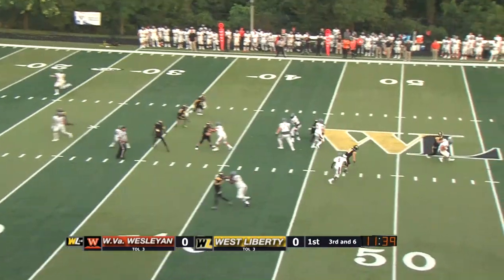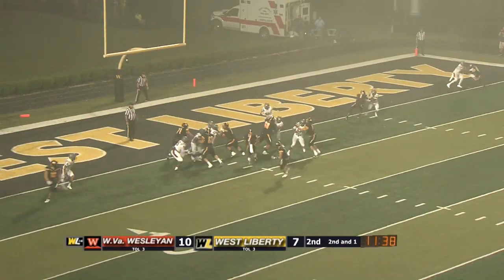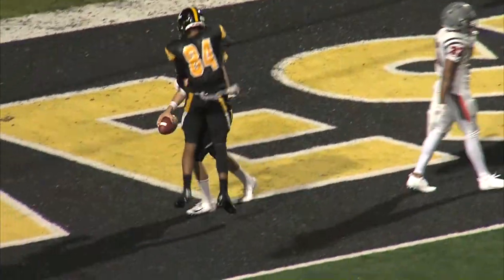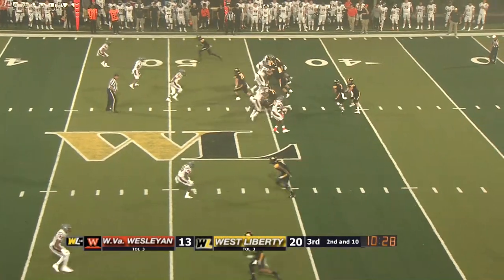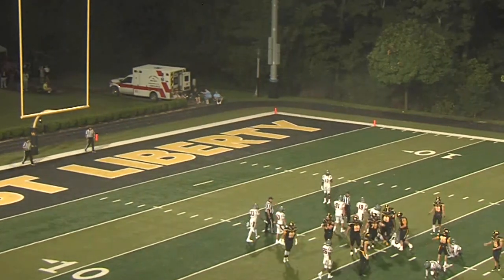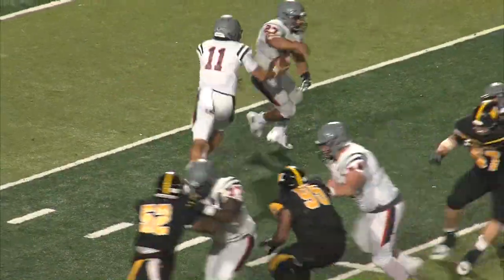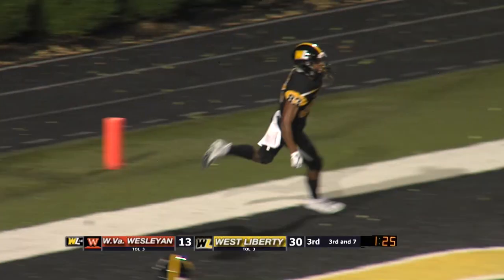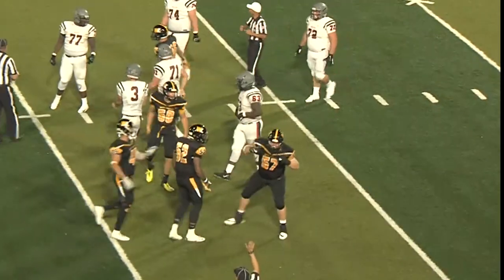Football Highlights | W.Va. Wesleyan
Check out WLUTV-14’s official highlight clips from your @WLUHILLTOPPERS win against . Wesleyan.